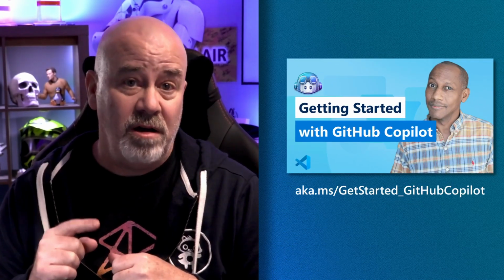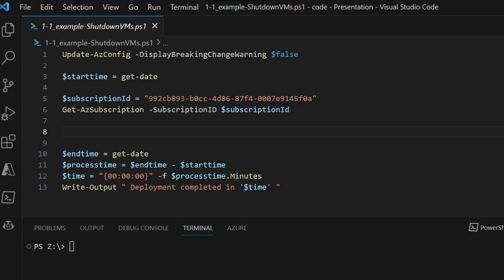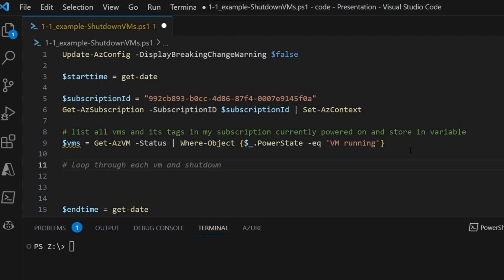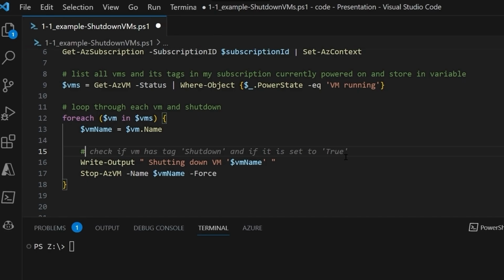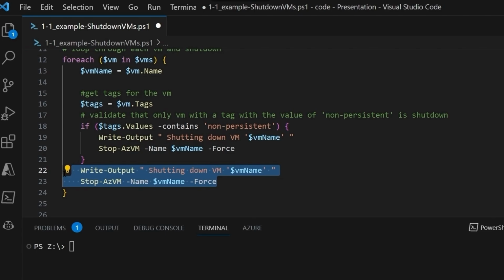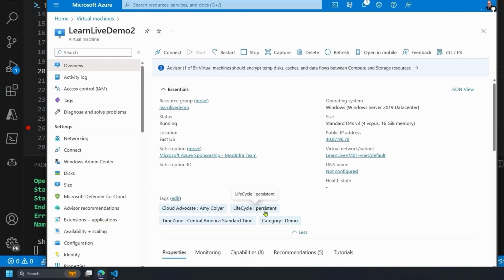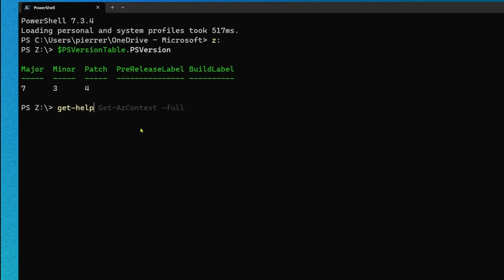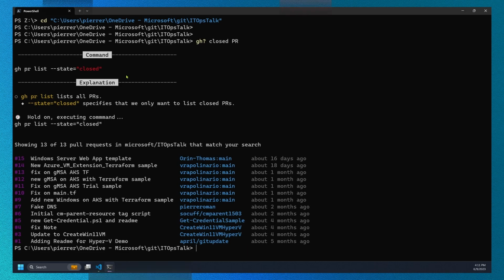Copilot for PowerShell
0:00 Introduction
0:55 Providing Context
2:17 Pair Coding with PowerShell
4:36 Github Copilot CLI
5:38 Summary